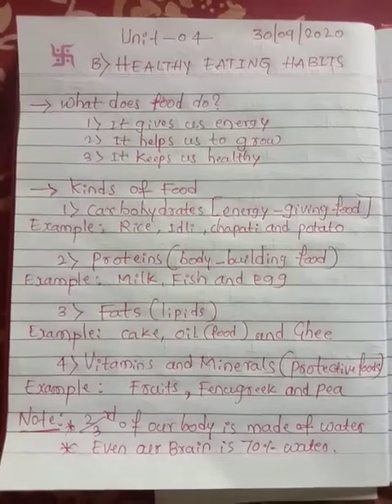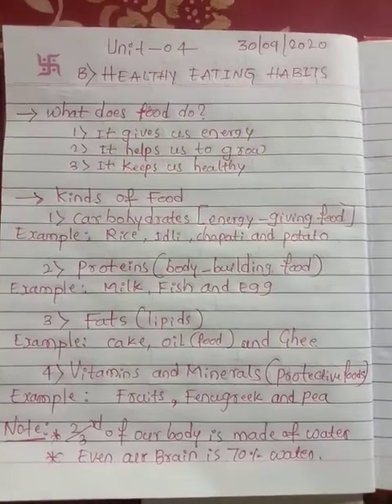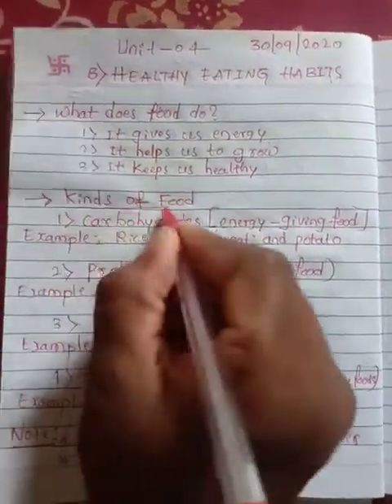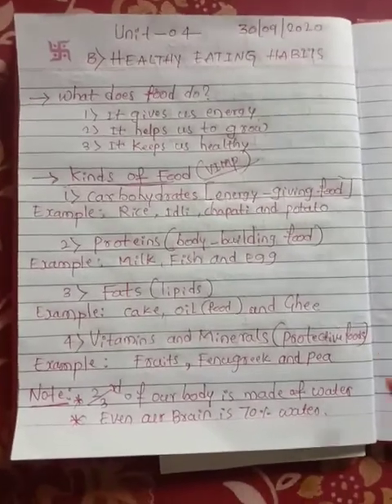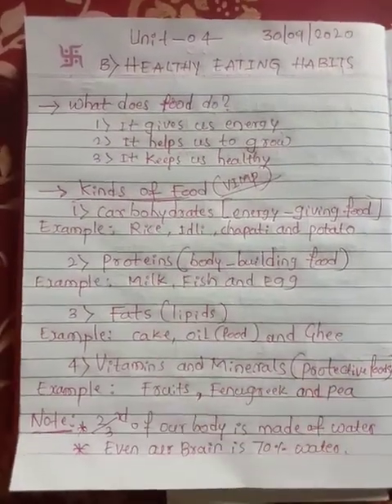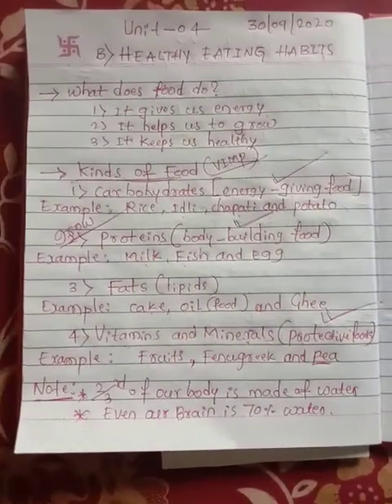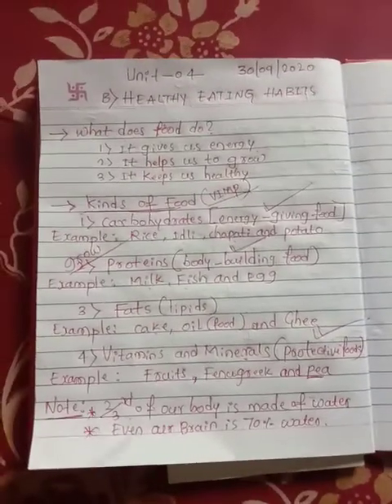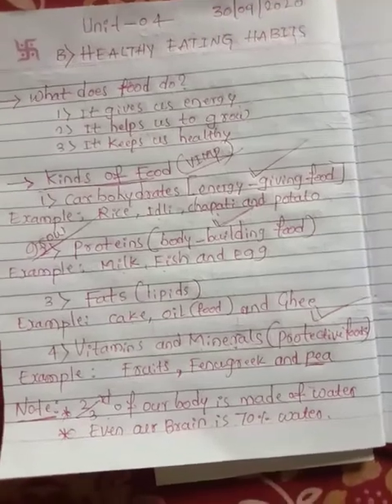CBSE-CLASS 3 EVS unit 4 healthy eating habits